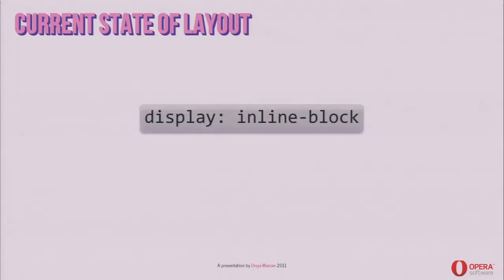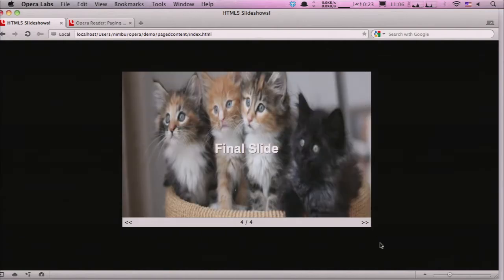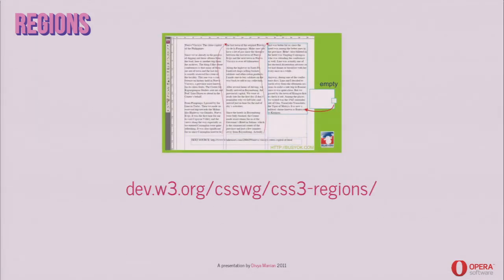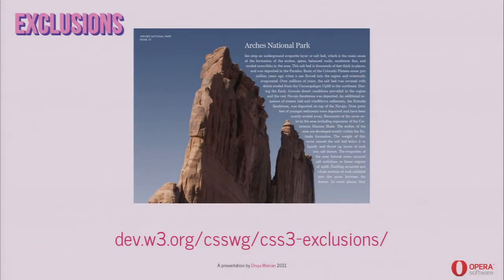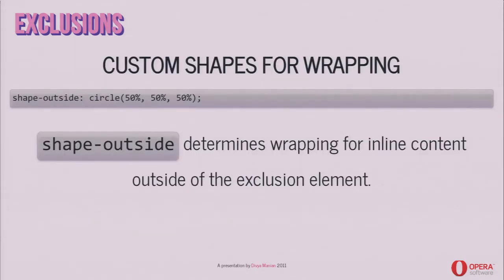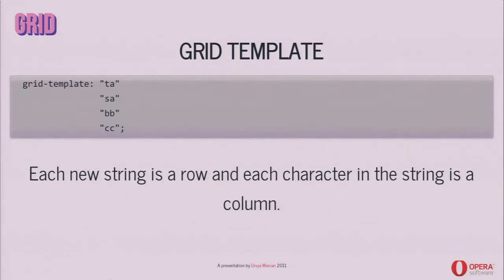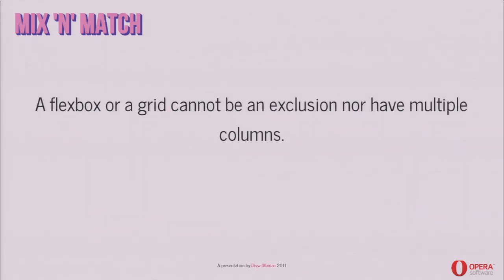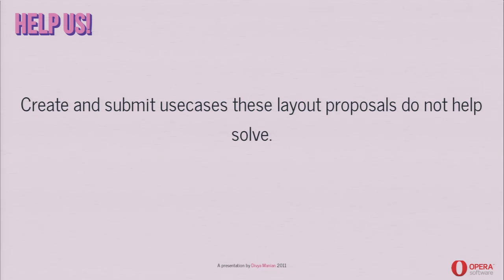5 CSS Magic Potions for your Layout Troubles from the Future, Divya Manian (Opera) - W3Conf 2011